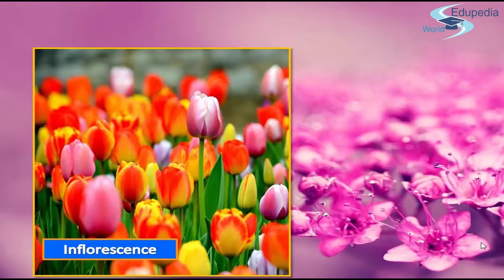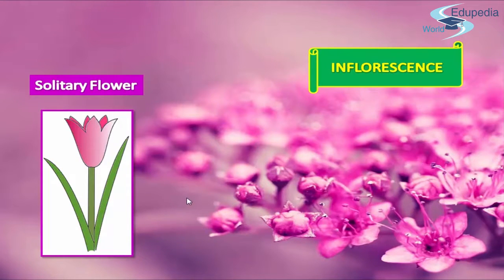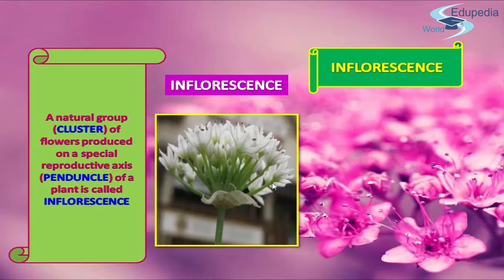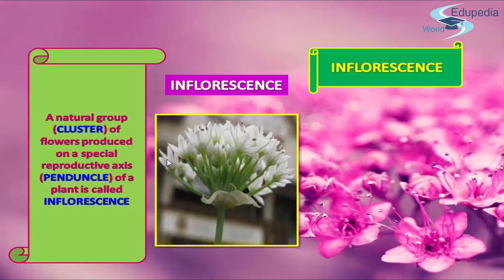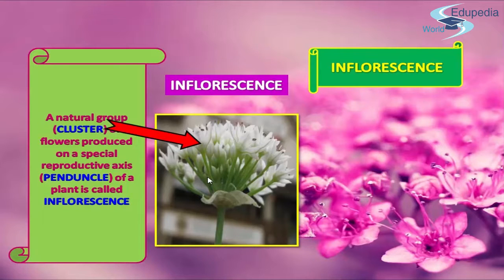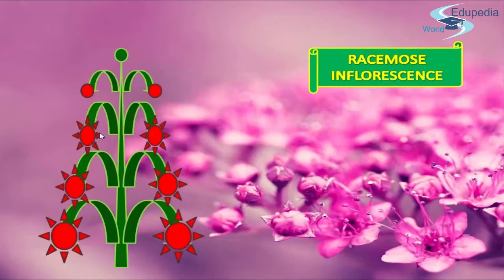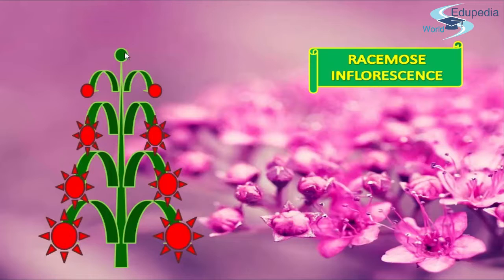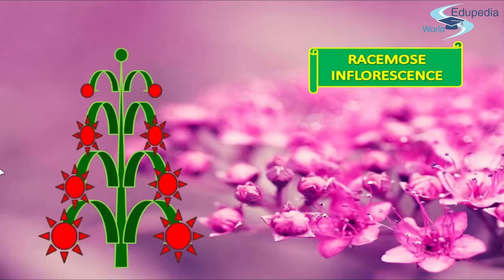Botany Grade 11 | Morphology Of Angiosperms | Inflorescence | Floral Arrangement | Section 12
Botany Grade 11 : High School Learning

Section 12 | Inflorescence | Types of Inflorescence | Floral Arrangement | Opening of Flower;

Introduction (00:00:08 - 00:00:30)

Inflorescence (00:00:31 - 00:03:18)
- Modification of Flower
- Cluster
- Penduncle
- Inflorescence

Types of Inflorescence (00:03:19 - 00:07:08)
- Determinant Inflorescence
- In determinant Inflorescence
- Racemose Inflorescence

Floral Arrangement (00:07:08 - 00:10:04)
- Opening of Flowers

Cymose Inflorescence (00:10:05 - 00:13:40)
- Terminal Bud
- Definite Inflorescence
- Opening of the Flower

for the play list